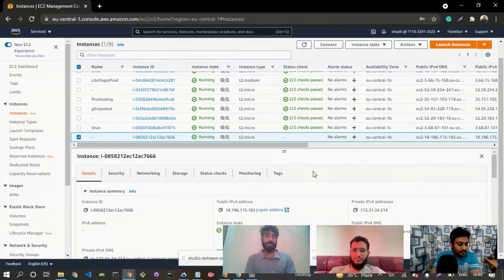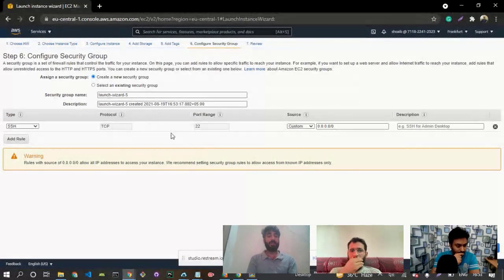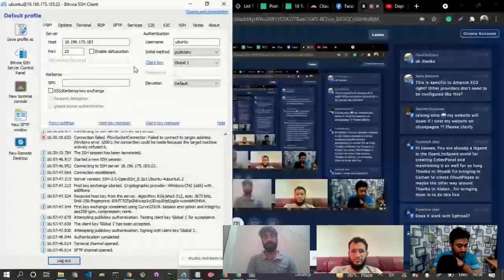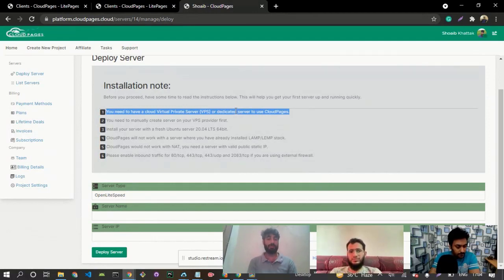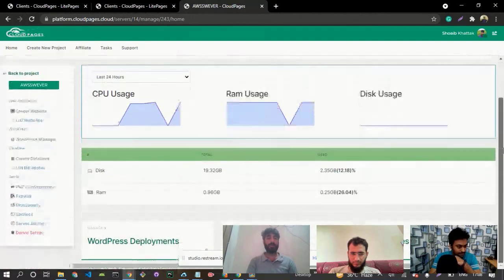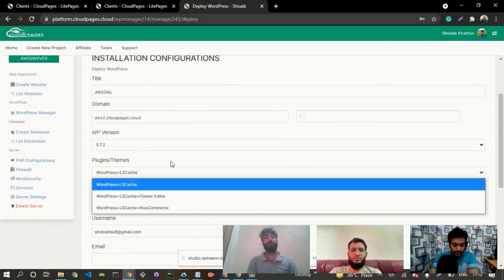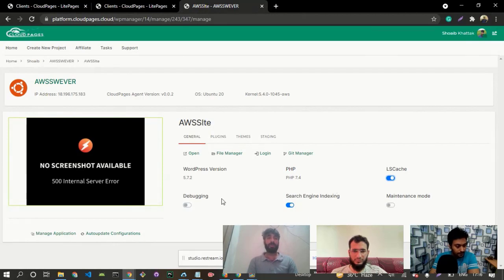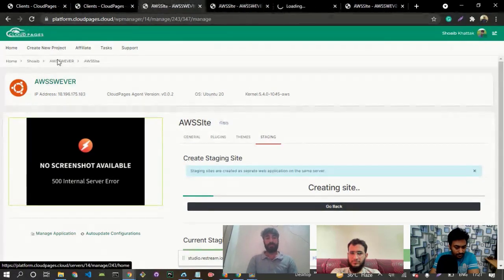CloudPages: WordPress Server Manager with AWS with Usman Nasir & Shoaib Khan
In this video we are going to have demo on CloudPages tutorial with Usman Nasir & Shoaib Khan Khattak. They are well known for their CyberPanel work and this time they going to show us CloudPages Cloud and answer questions on it.

We will learn their background, what is CloudPages, how to create a server in AWS, Setup server in CloudPages, Installing SSL, Installing WordPress, Creating staging site and more.

Finally we will have question and answer session too.

00:00 Introduction to event
01:12 Introduction from founders
02:25 What is CloudPages?
03:40 CloudPages is not hosting service
04:13 CloudPages competitors
04:56 Founders Background & Experience
07:35 CloudPages Demo
08:29 Creating server in AWS
10:55 Can we upgrade the server at a later stage?
11:13 Does it support Lightsail?
15:48 How does server creation works for other providers?
16:30 Connecting and making the server ready
18:18 Projects in CloudPages: how to create & why it's needed?
20:26 Deploy a Server in CloudPages
23:58 Installing CloudPages agent on your server
25:36 CloudPages server dashboard
25:27 Installing WordPress or PHP based application
32:32 How to Install SSL on CloudPages
33:28 WordPress website manager dashboard
33:41 LSCache, Debugging, Search Engine Indexing & Maintenance Mode
36:44 Website File Manager
37:31 WordPress plugins
37:46 WordPress themes
37:54 Create WP staging website
38:40 CloudPages Questions
38:44 Is there any automatic backup option for websites
39:14 What is the security and firewall in CloudPages?
40:01 CloudPages roadmap
41:39 Can we use CloudPages in shared VPS?
42:21 Does CloudPages support only WordPress?
43:31 CloudPages WordPress one-click installer
44:02 Is there an option for multi-site using subdomains?
44:38 How to point a domain name to WP in CloudPages?
45:54 Is there a way to access PHPMyAdmin?
46:13 Do we need to create DB separately when installing WP?
47:23 Does CloudPages create swap memory automatically upon deployment, or do we have to create it with CLI?
48:23 Can we install Nginx and Apache in CloudPages?
48:38 What is the resource consumption of the CloudPages panel?
49:12 How to migrate websites to CloudPages from another hosting?
49:50 Can we safely host production servers on CloudPages? is it the Demo stage?
50:16 Mod Security and WP site issues
51:48 What's your current status on security? Do you follow OWASP rules, ModSec rules, or status on basic WP hardening?
52:25 Does CloudPages support Oxygen Builder?
55:36 Any natively integrated on WAF? Any antivirus solutions like ClamAV or Immunify 360?
56:57 Why does Oxygen builder require additional modifications?
57:59 Does CloudPages have GitHub integration?
58:15 Is it compatible with WP rocket? And Do you support Redis cache?
59:03 Is ModSecurity is only available on the agency plan?
59:13 Any restrictions in CloudPages similar to CyberPanel on RAM or CronJobs?
01:00:29 OpenLiteSpeed vs. LiteSpeed Web Server Enterprise?
01:02:36 How to get static IP from AWS or Lightsail?
01:03:51 Is there a Cron Job manager inside CloudPages?
01:04:05 Are we allowed to install unlimited servers?
01:05:03 How to purchase an agency plan?
01:06:10 How much does the support cost after 1st year?
01:06:56 Are you providing CDN?
01:07:09 Quick.Cloud vs. Cloudflare
01:08:11 Does CloudPages install a load balancer upon deployment?
01:09:02 What is the best setup for CloudPages?
01:11:24 What is the bandwidth limit for websites?
01:12:08 Is there an option to create cloud clusters?
01:13:10 CloudPages support and team size?
01:14:01 How does maintenance mode work in CloudPages?
01:14:47 Does CloudPages support vertical scaling?
01:15:23 Conclusion

JOIN OUR PRIVATE COMMUNITY:
We talk lifetime deals & digital marketing for small business owners, honest discussions on deals, becoming a digital entrepreneur, and more.